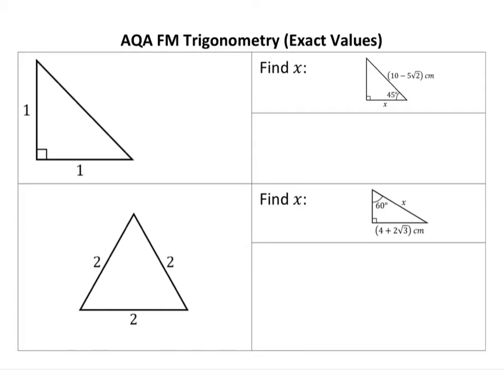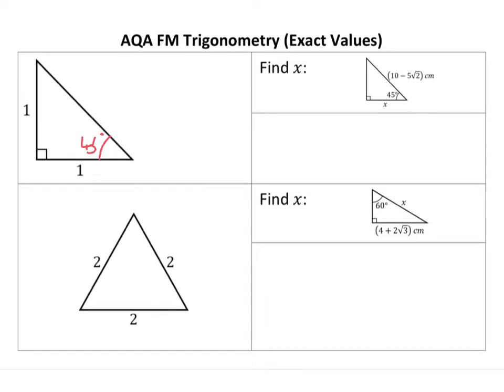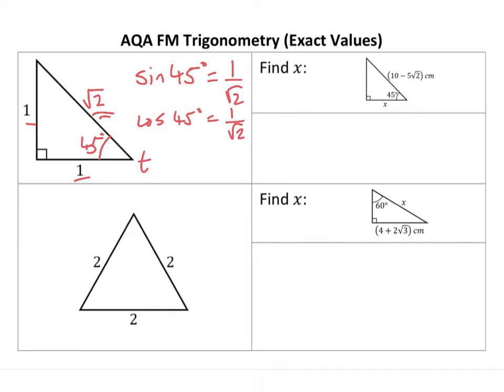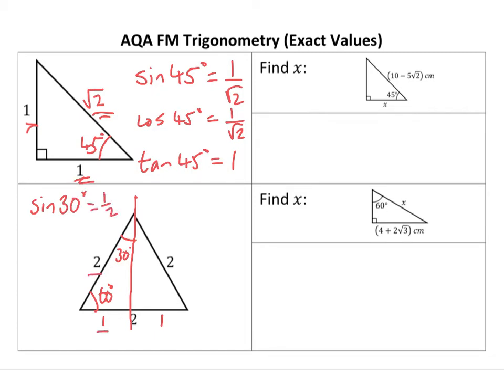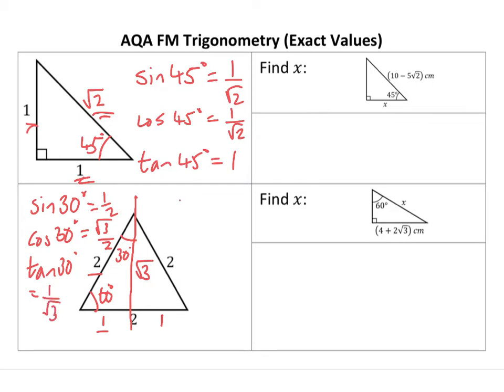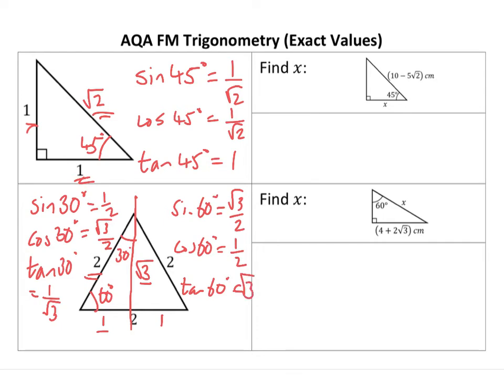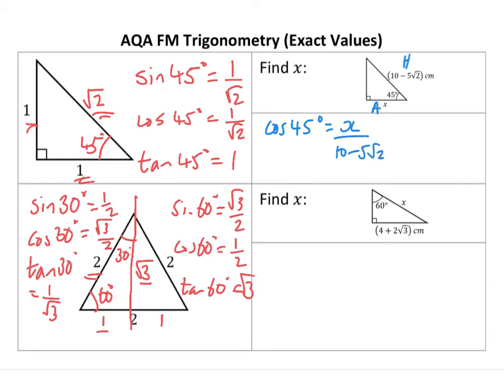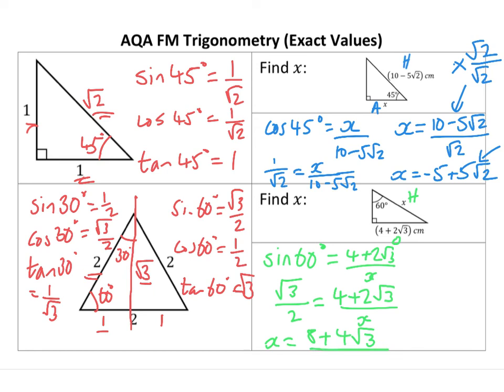AQA FM Trigonometry (Exact Values)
This shows how to remember and then use exact trigonometric values for 30, 45 and 60 degrees in AQA Further Maths.